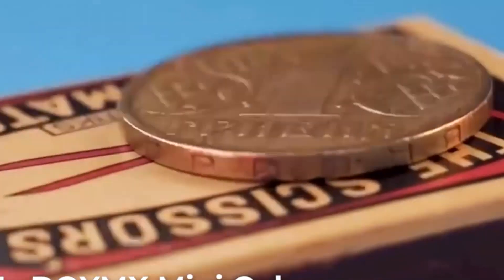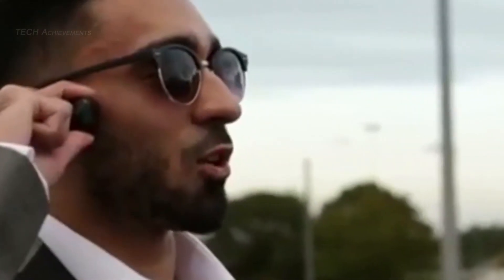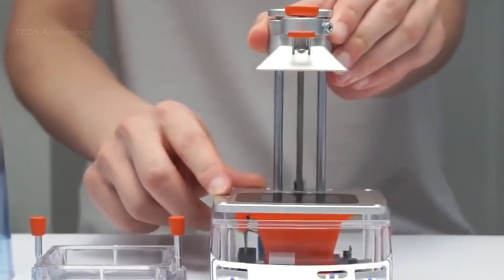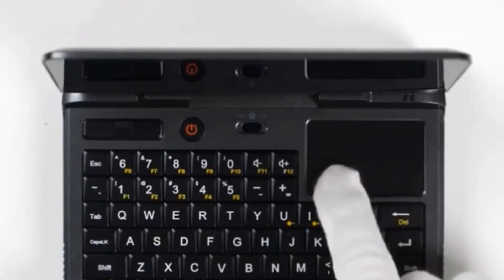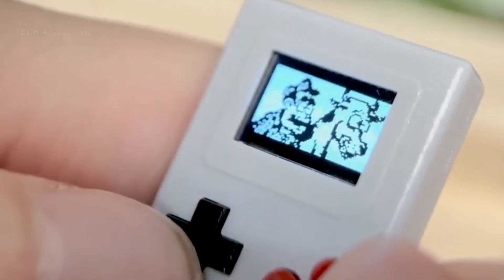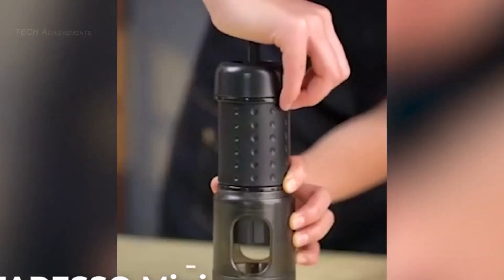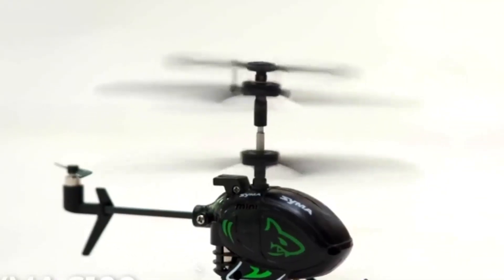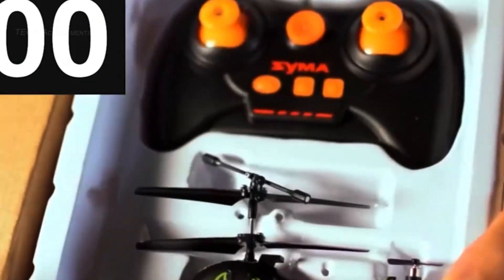WORLD'S SMALLEST GADGETS THAT YOU MUST SEE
Explore the realm of miniaturization with our video, "WORLD'S SMALLEST GADGETS THAT YOU MUST SEE." From pocket-sized drones and compact multi-tools to micro cameras and tiny tech wonders, we've curated a list of the world's smallest yet highly functional gadgets. These tiny inventions will amaze you with their practicality and the tech magic packed in their small size.

Welcome to TECH Achievements, your one-stop hub for the cutting-edge tech trends and the finest tech of 2023. We're committed to uncovering and celebrating the most amazing inventions that are redefining our understanding of technology and its potential. From curated lists of the TOP 10 and TOP 5 ground-breaking advancements to comprehensive reviews of the most exciting gadgets, we cover every facet of the tech world. Our channel is dedicated to providing you with the latest technology news, insights, and in-depth analyses, ensuring you're always ahead of the curve. Join us on this exhilarating journey into the heart of technological innovation, as we spotlight the inventions that are pushing the boundaries of possibility.